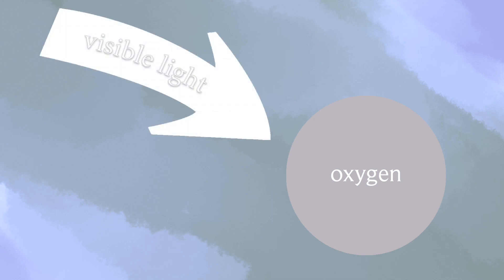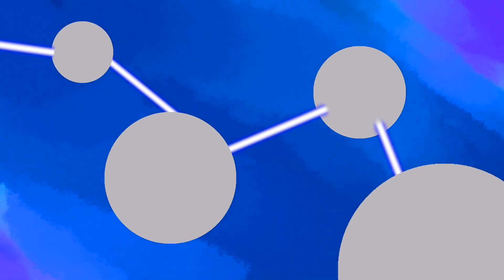You can MAKE A RAINBOW?!: Colors in Nature Pt. 1 | Kid Science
Why is the sky blue? Where do rainbows come from? These are the questions that keep us up at night. But not to worry! Discovery Crew has investigated these topics and has the answer! Come watch our new video to find out.

Written by: Neil Ruthen and Tommie Drummond
Filmed by: Athina Apizids
Art by: Genevieve Kirk, Sophie Collier
Edited by: Luci Osthemier
Produced by: Rebecca Fenselau and Victoria Fisher

If you are under the age of 13, please check with your parents first before going to these websites

Content Sources
NASA Science. “Why Is the Sky Blue?” Space Place, NASA, 21 Apr. 2020, spaceplace.nasa.gov/blue-sky/en/.
Kozlowski, Melanie. “Color in Nature.” Finger Lakes Native Plant Society, FLNPS,
Ellis, Michael. “Photosynthesis in Leaves That Aren't Green -.” Bay Nature, Bay Nature Magazine, 1 July 2008,
Grant, Bonnie. “How Does a Japanese Maple Tree Carry Out Photosynthesis?” Sciencing, 18 Nov. 2019, 13428784.html.
Rodriguez-Concepcion, Manuel, and Claudia Stange. “Biosynthesis of Carotenoids in Carrot: An Underground Story Comes to Light.” Archives of Biochemistry and Biophysics, vol. 539, no. 2, 2013, pp. 110–116., doi:10.1016/j.abb.2013.07.009.
Gould, Kevin S. “Nature's Swiss Army Knife: The Diverse Protective Roles of Anthocyanins in Leaves.” Journal of Biomedicine and Biotechnology, vol. 2004, no. 5, 2004, pp. 314–320., doi:10.1155/s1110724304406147.
“Why Does the Ocean Appear Blue? Is It Because It Reflects the Color of the Sky?” Scientific American, Scientific American, 21 Oct. 1999,
Max Planck Society. “Elucidating Cuttlefish Camouflage.” Phys.org, Phys.org, 18 Oct. 2018,